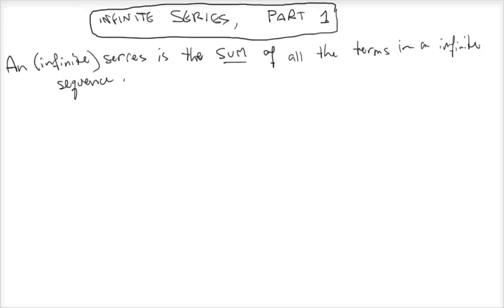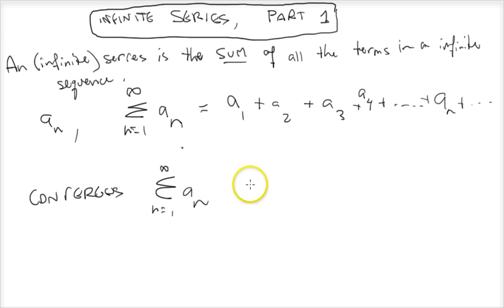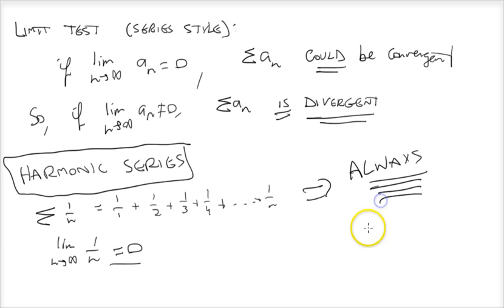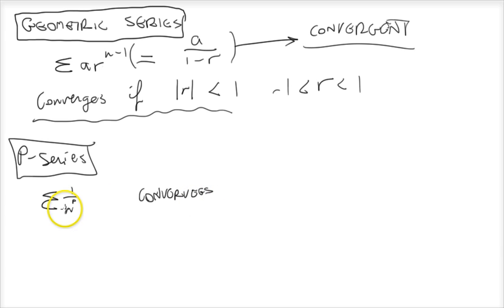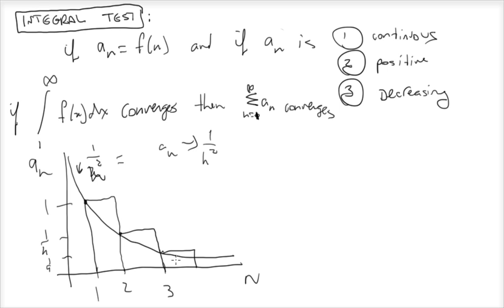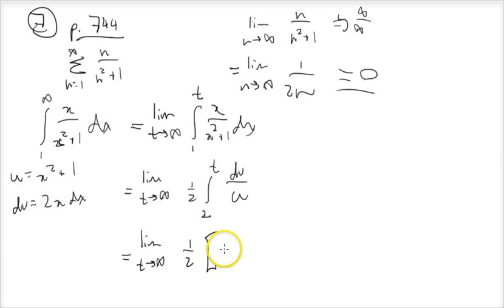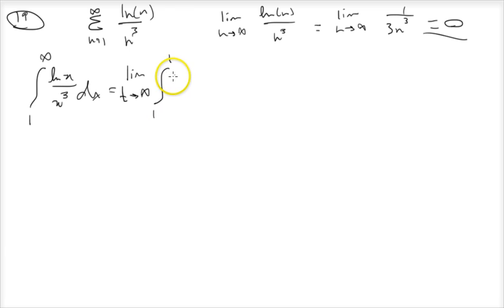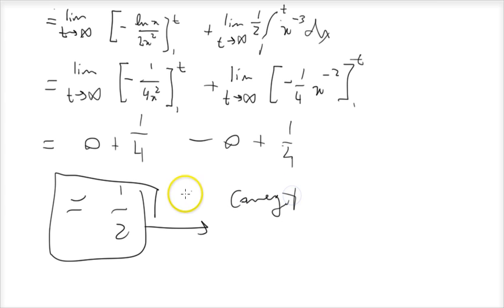Stewart's Calculus Chapter 11 - Infinite Series, part 1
In this video, I will cover the definition of an infinite series, the definitions of a p-series, geometric series, and harmonic series, as well as the limit test for the convergence of a series and the integral test for the convergence of a series.